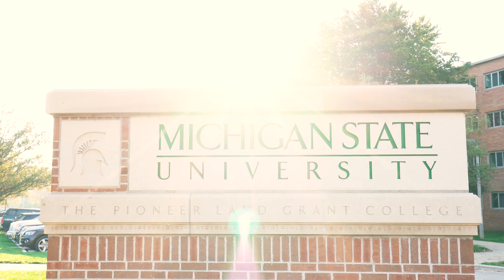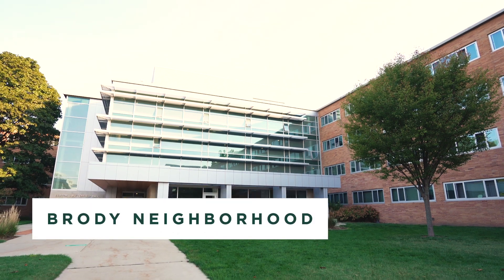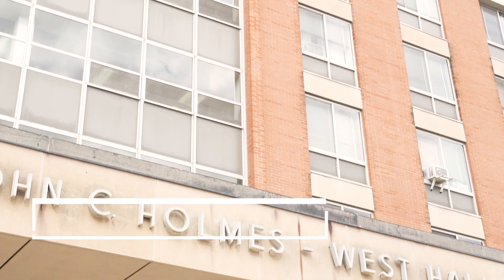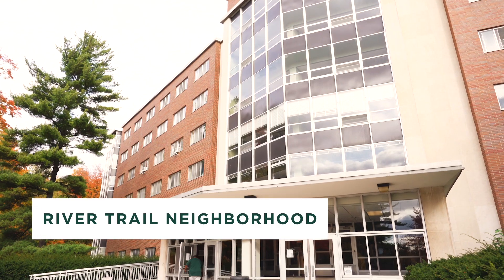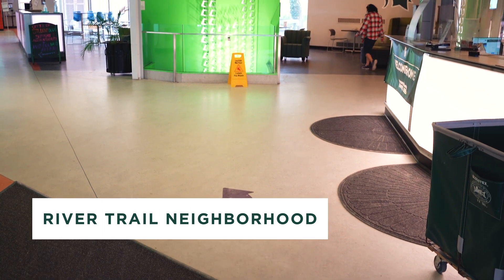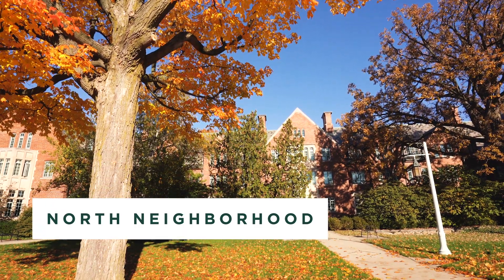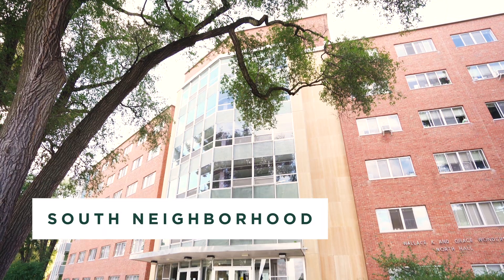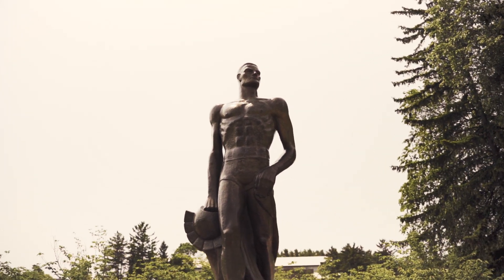2023-2024 Second-Year Housing Overview | MSU Live On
Current first-year students will be selecting their second-year on-campus home in March. Spaces will be available in every neighborhood on campus, with some halls being all second-year students and some halls hosting both first-year and second-year students.

MSU Live On is the resource for all Spartans to stay in the know with everything on-campus! From housing, dining and campus resources, we’ve got you covered.